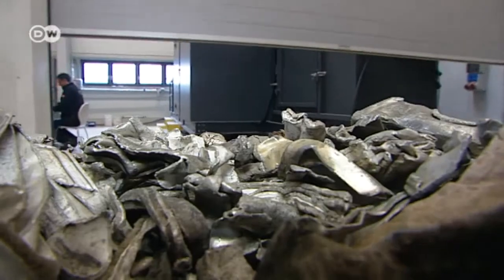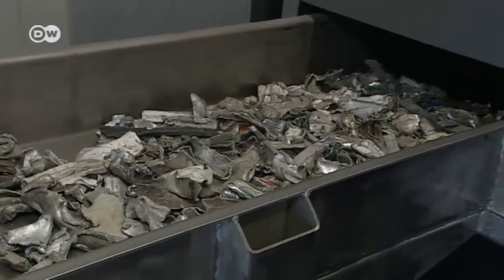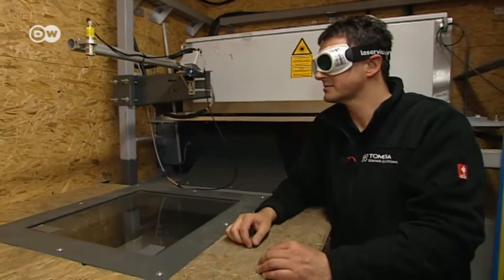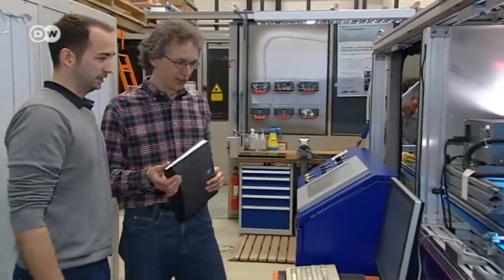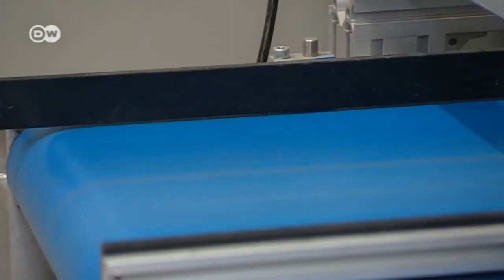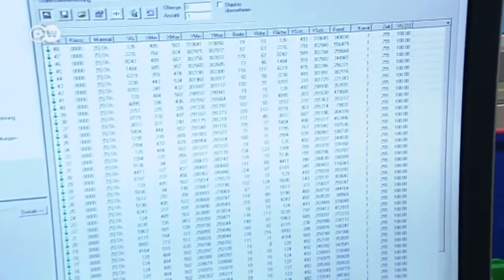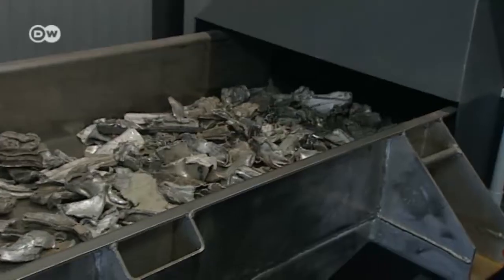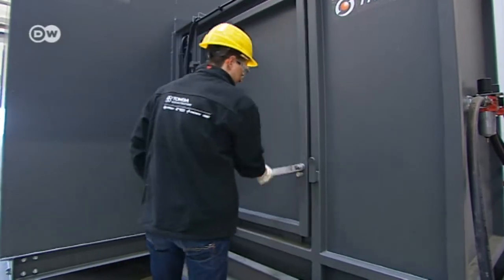Recycling Valuable Metals | Tomorrow Today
Whether it's paper, e-waste or leftover plastics, the key to recycling materials is sorting. At a pilot plant at the TOMRA company in Mülheim-Kärlich, in western Germany, experts are testing ways of separating waste materials.
 Sorting plastic bottles is no problem, but up until now a huge challenge was posed by metal alloys, which generally had to be downcycled. The company is now testing technology developed in collaboration with the Fraunhofer Institute for Laser Technology in Aachen. It will enable alloys to be sorted in order to recover high-value materials.